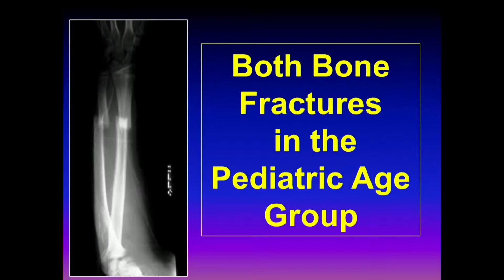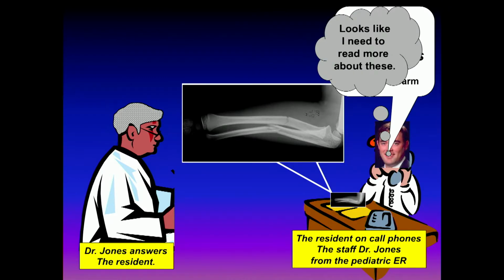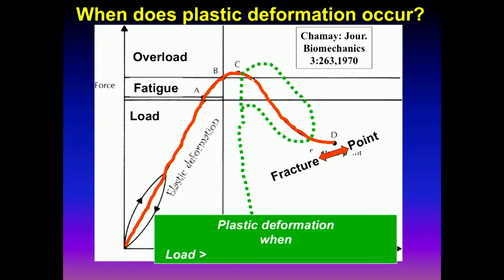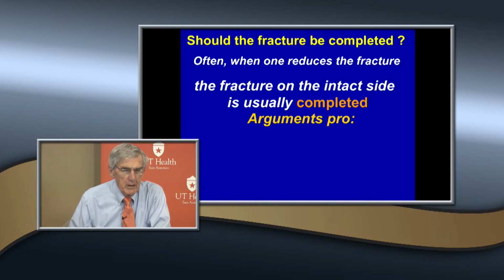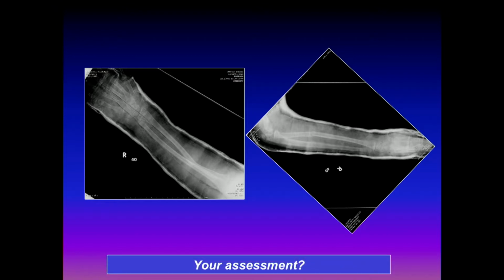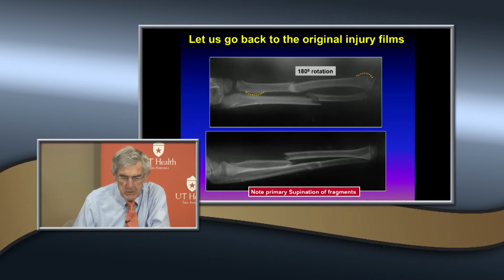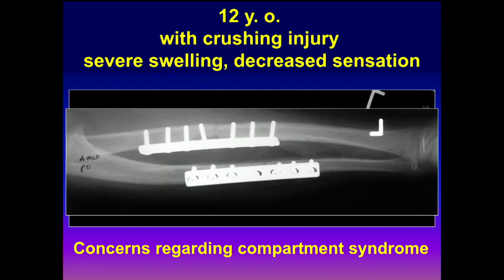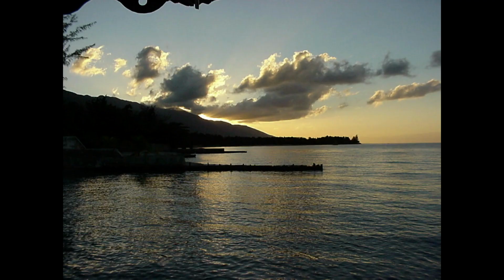Forearm Fractures in Children - Dr. Wilkins